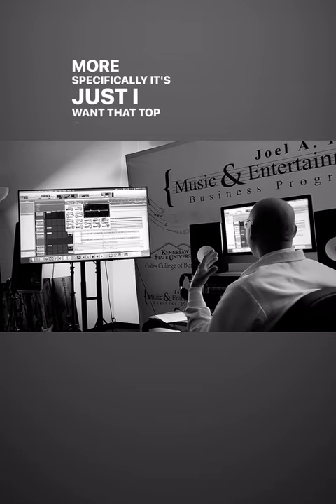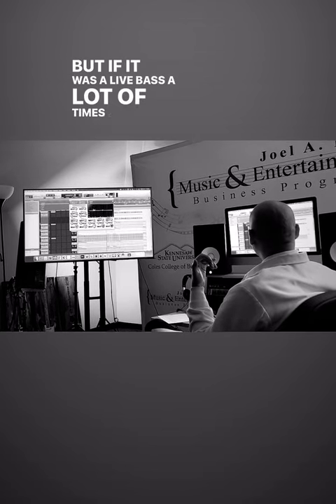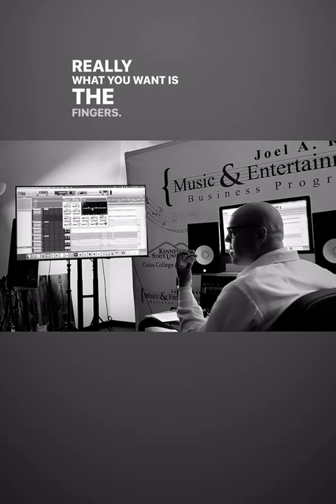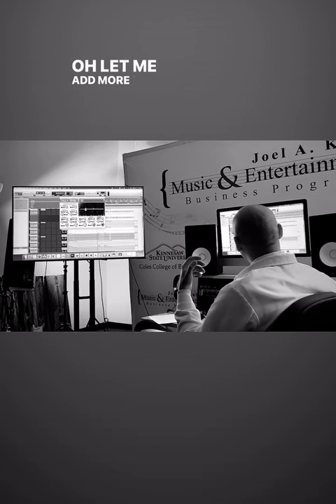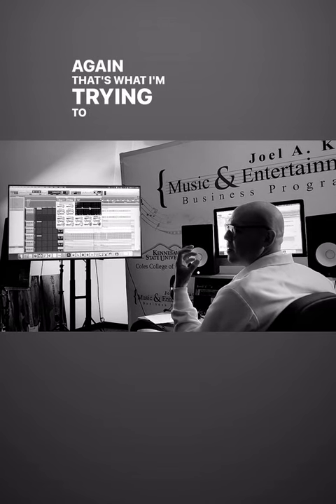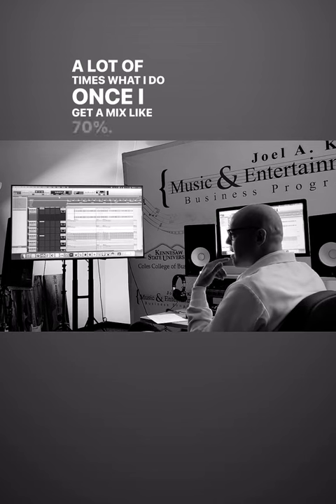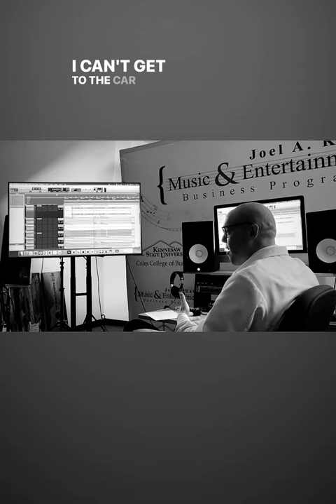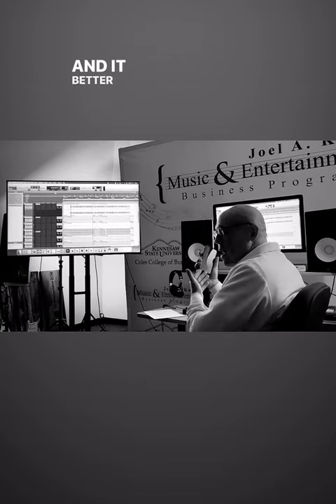DJ Burn One on the Importance of Midrange in a Mix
DJ Burn One guest lectures at Kennesaw State University's MEBUS Program discussing why it's critical to  focus on the midrange of your mix to ensure that it will translate to different kinds of speakers/playback devices.